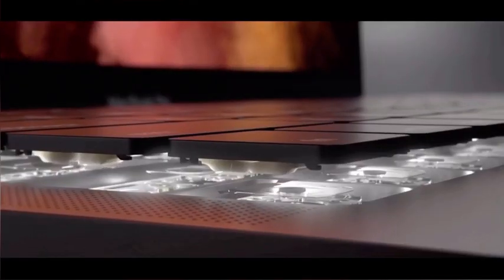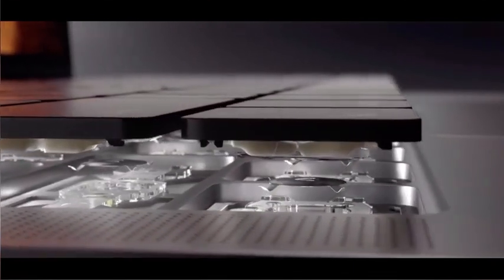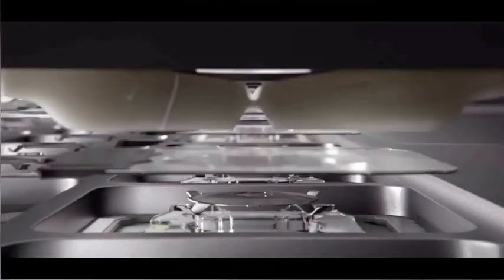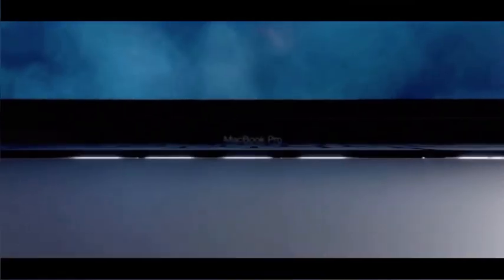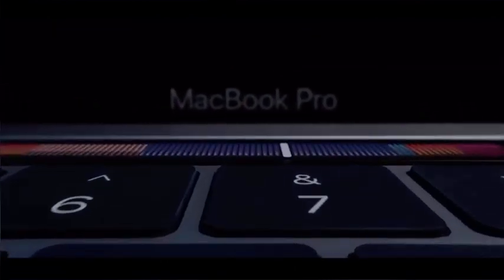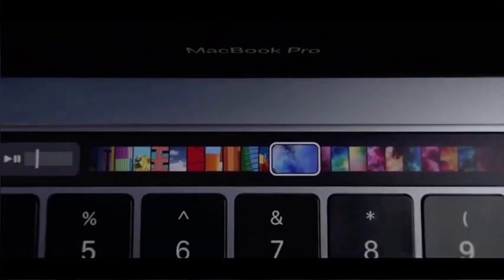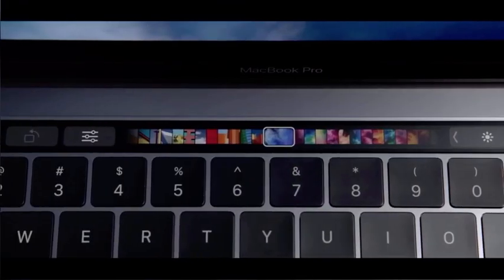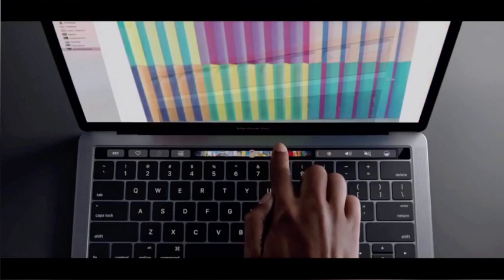Apple M1x iMac , M1x MacBook Pro Release Date, Specs, Price And GPU —32-Core iMac Pro 2021 New Leak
Top Apple analysts have confirmed the launch of New 18, 24, 32-core iMacs, 64-core iMac Pro, 128-core Mac pro in 2021. We also have leaks regarding 16 and 14 inch MacBook Pros upcoming in 2nd quarter of 2021. There are some strong rumours suggesting that we can see a 64 or 128-core GPU in upcoming Mac Pro and iMac Pro 2021.
Leaks also suggest that upcoming MacBook Pro can have upto 20-cores with  16-High Performance Cores and 4-Efficiency Cores, But it is expected that out of 16 cores only 8 or 12 cores will be enabled just like the A12x in iPad Pro 2018 which have 8 GPU cores but due to some performance issues 1 core was disabled by Apple and in 2020 Apple optimised that core to work perfectly and launched that chip in iPad Pro 2020 with the name of A12z which have all working 8 core GPU.
We also have some rumours regarding upcoming M2 chip in upcoming MacBook Air and MacBook Pro 13 which are expected to launch in the 4th quarter of 2021 with a performance gain of more than 35% than present M1 chip.
CREDITS:——
VIDEO CREDITS:-
1. APPLE
2. CONCEPT CREATOR
PHOTO CREDITS:——
1. GOOGLE IMAGE
2. PINTREST
VOICEOVER CREDITS:—
IBM WATSON
If unfortunately i have forgotten to gave credits to any one then please tell me in the comment section or you can email me i will give my gmail in the end of the description, i will happily gave you credits and if anyone have issue with my video then also make sure to tell me i will remove the video.
This video is only made for the purpose of entertainment and awareness, it is not meant to steel anyones video.